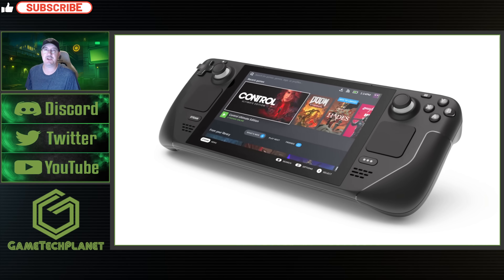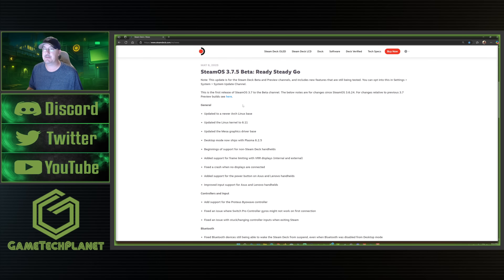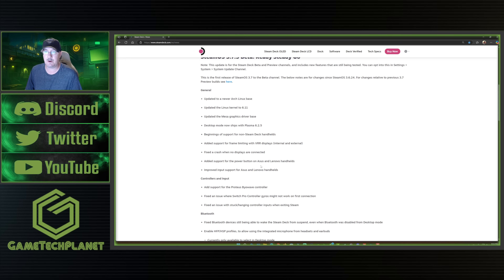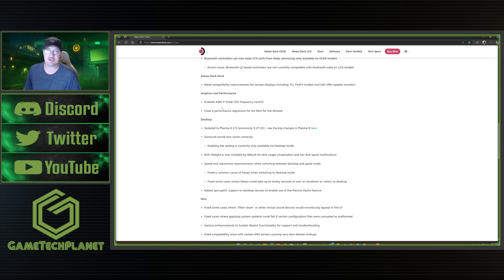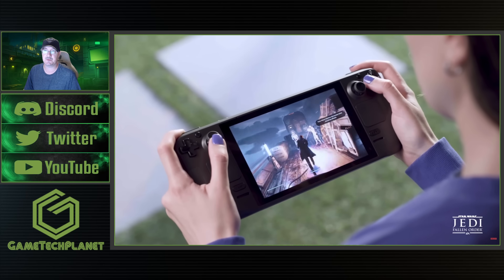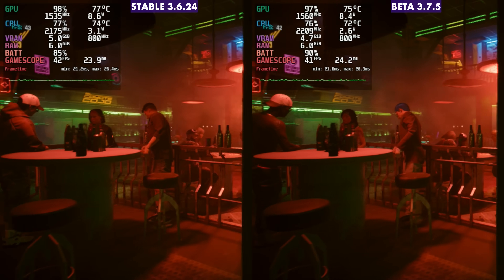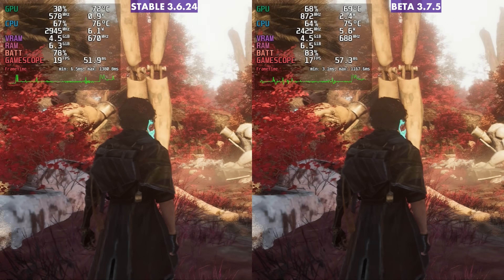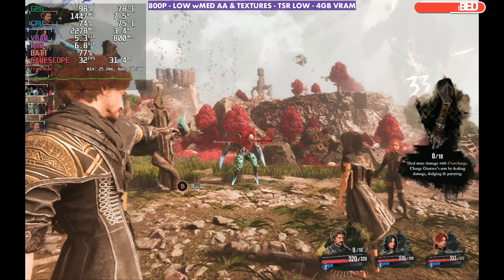What’s New In The Latest Steam Deck Beta Update?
Valve Released a BIG update for SteamOS Beta and Preview Channels. There are Steam Deck improvements as well as Lenovo and Asus Updates with Beta 3.7.5.